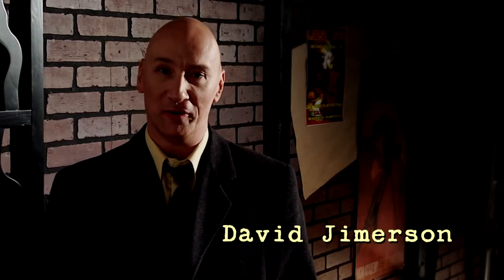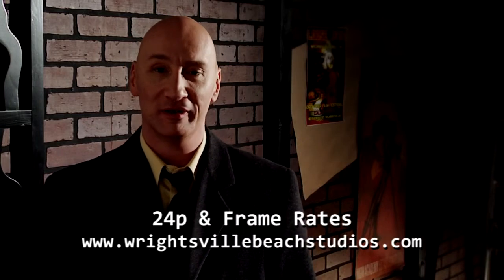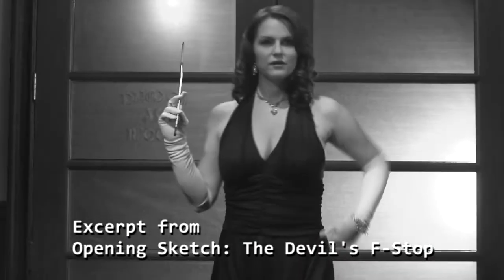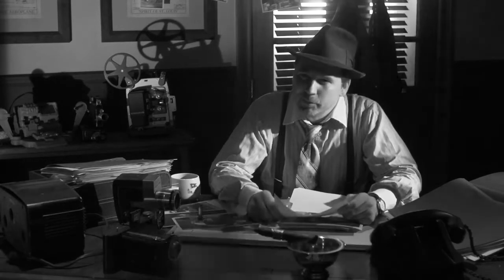24p & Frame Rates Tutorial Excerpts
A 75-minute, 720p tutorial exploring everything you need to know about shooting 24p video or 24 fps film!  With humor, sketch comedy, and plenty of illustration, David Jimerson, co-host, writer, and director of LIGHTING for Film and Television and SOUND for Film and Television, demystifies 24p -- how exactly it works, how to shoot it, how to edit, what pulldown is and how to manage it, and 24p export.  ALSO COVERED -- other common frame rates, how they're different, and how to choose between them.  For NTSC and PAL camera users.

This is a 24p file because YouTube does not support 60p.